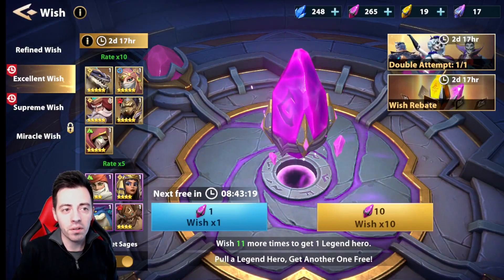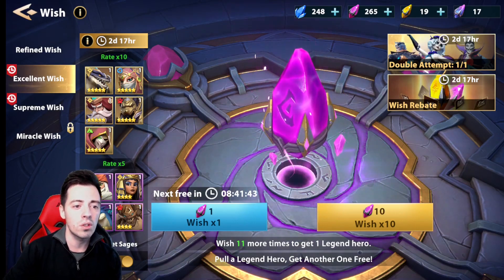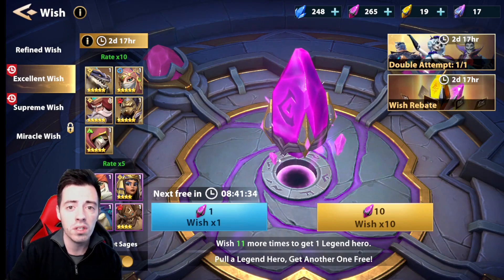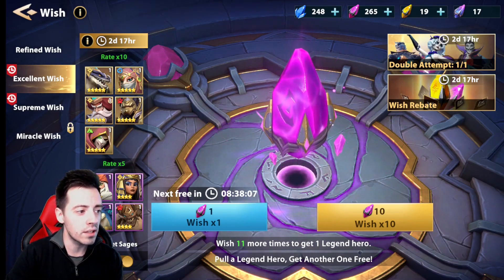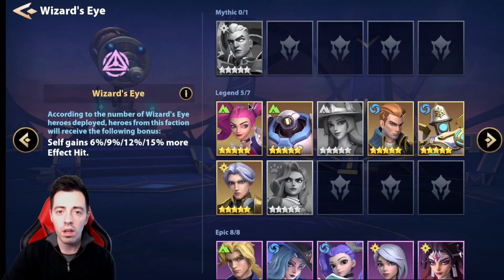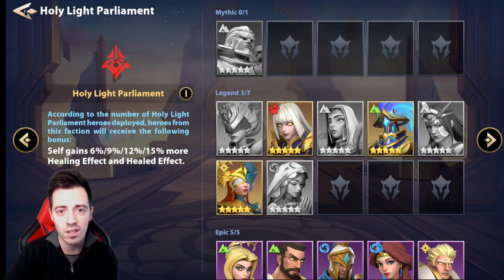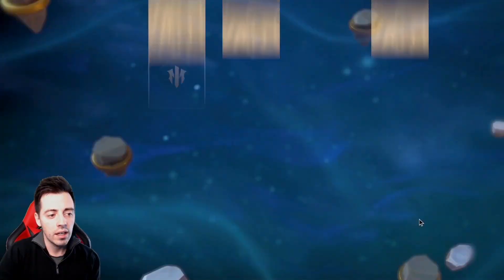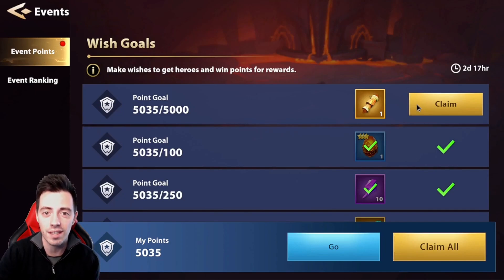1 LEGO + 1 FOR FREE - then save everything for January [Infinite Magicraid]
My new summoning session
I hit 1 pity then I save for January Dragon Tribe faction